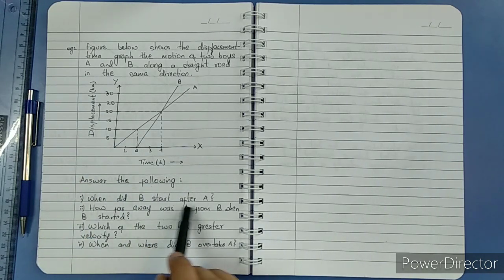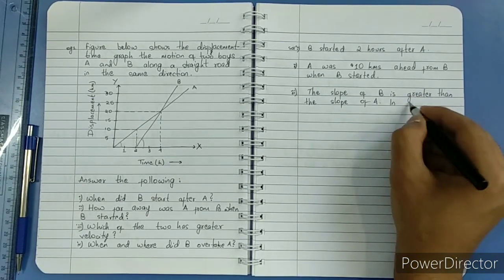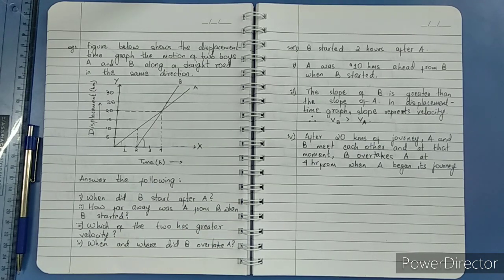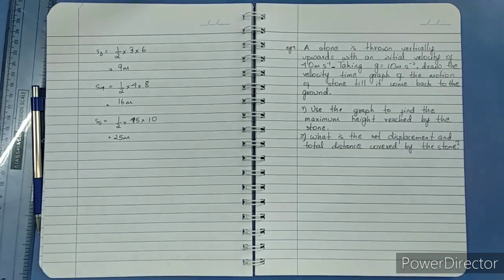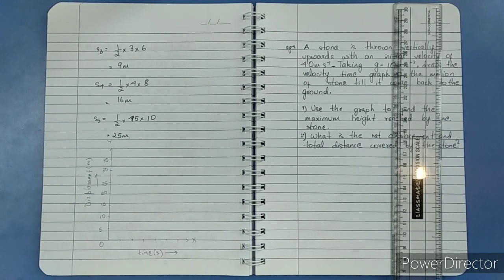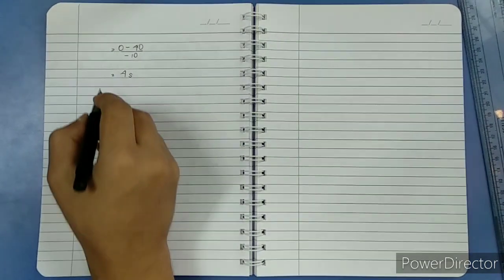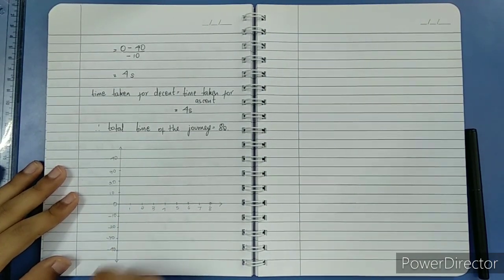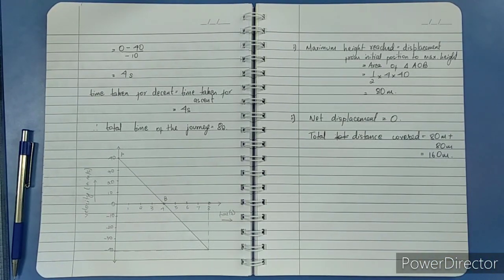Motion in One Dimension (4/5) | Class 9 | CBSE & ICSE